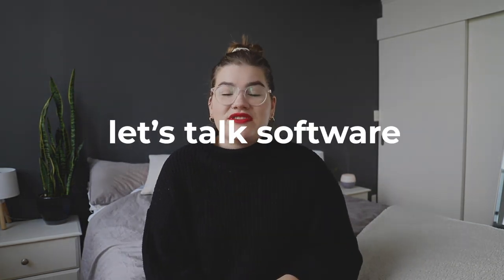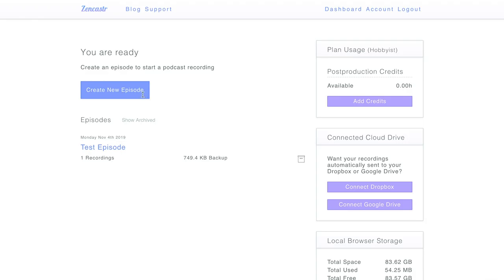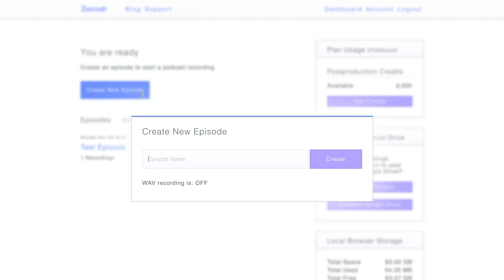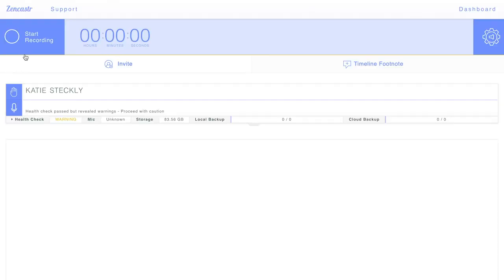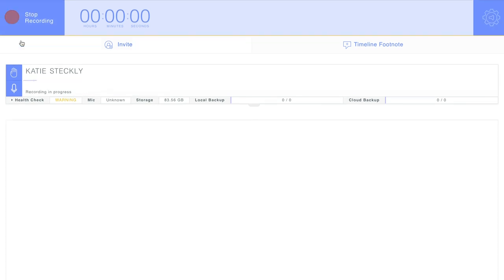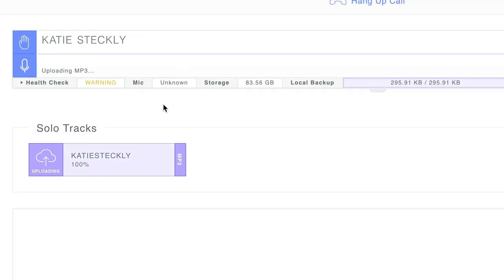How to record a podcast online and interview guests remotely!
Want to interview guests from all over the world on your podcast, but not sure where to start? In today's video I'm sharing three options for you for interviewing guests or even co-hosting a podcast remotely. All these options are super user friendly and produce great results. You can record a podcast with anyone from anywhere with these easy solutions!

// ABOUT ME

// LINKS